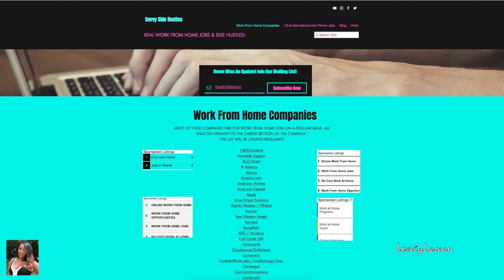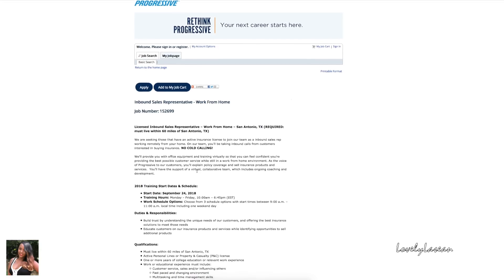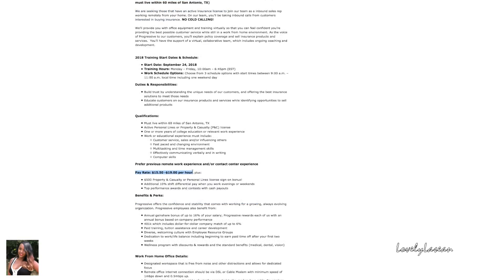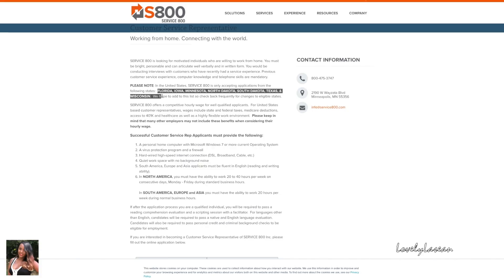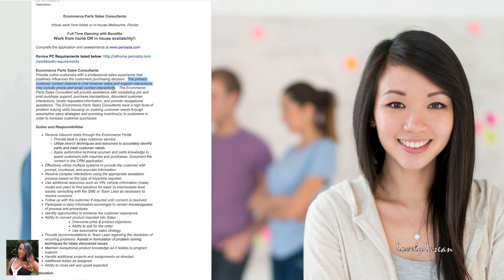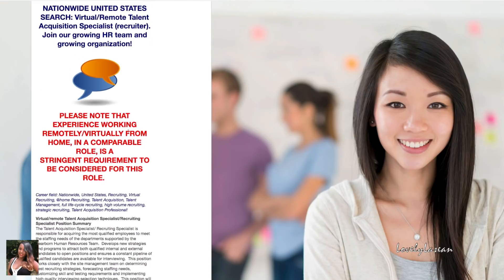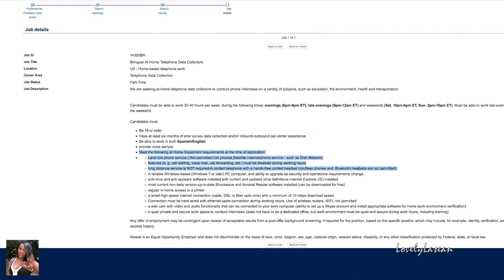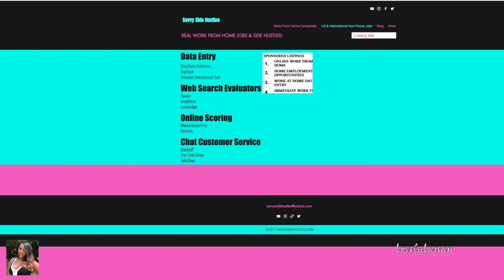New Work From Home Jobs Available Today!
Links To Jobs
Progressive

Percepta
Virtual Ecommerce Automotive Parts Sales Consultants

Percepta
Virtual Recruiter

Westat *This site may not work well on mobile..try desktop*

Non Phone Work From Home Data Entry Jobs, US & International

EASY Side Hustles💰
My Favorite Survey Company!